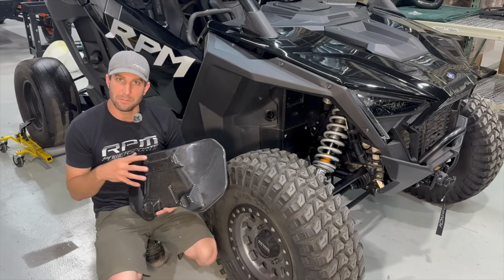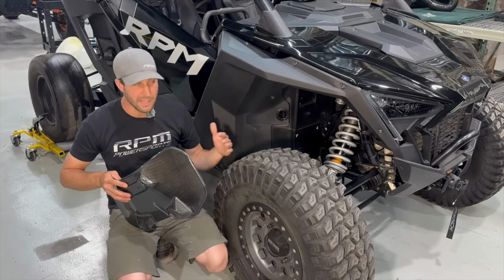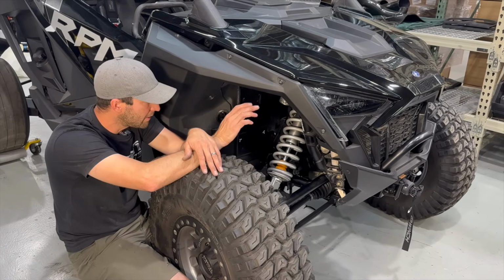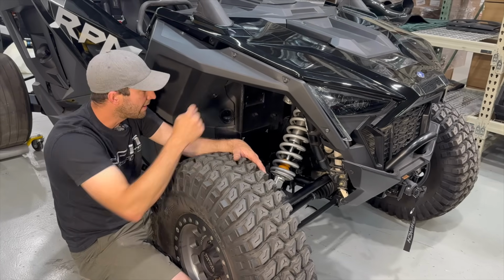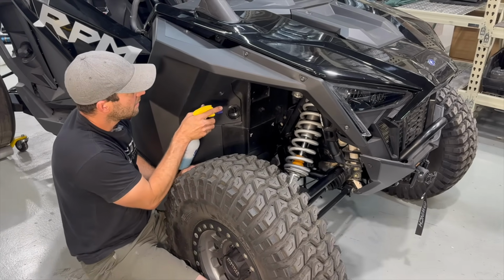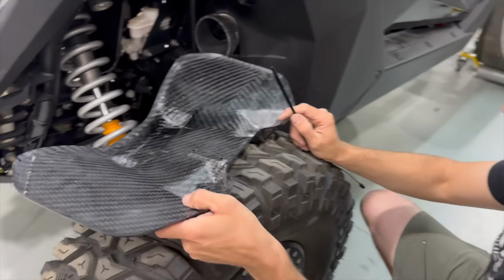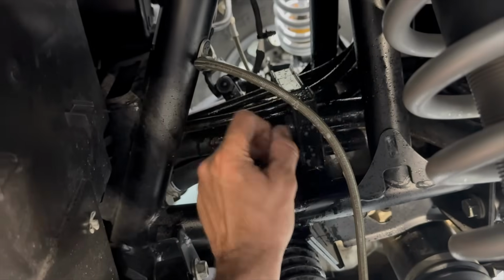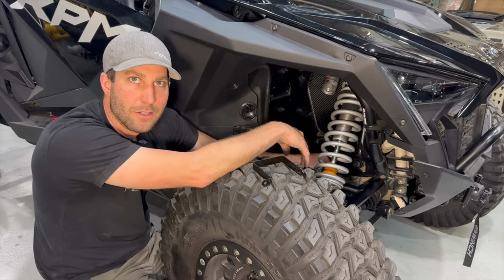NEW Pro XP Carbon Fiber Heat Deflector Installed By RPM!!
▼ RPM Pro XP Carbon Fiber Heat Deflector Available Here! ▼

If you're looking to get your Pro XP running cooler, this is the winning ticket! Anything worth doing, is worth doing right, that's why we skipped the child's play and built this from carbon fiber. Easily secured to the chassis without removing anything from the vehicle makes installation a breeze for any skill level. The RPM diffuser installs behind the factory radiator directing hot air downward, away from the cab, before the factory fire wall allowing for a drastic decrease in cab temperatures. Pair these with our RPM Cab Coolers to break up the stagnant heat and you will be thinking you added H-VAC to your Pro XP!